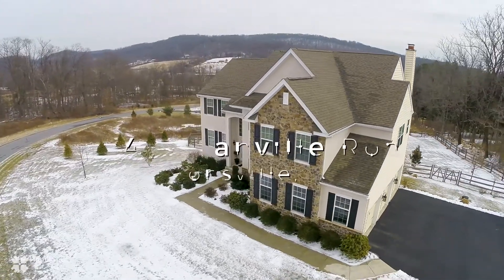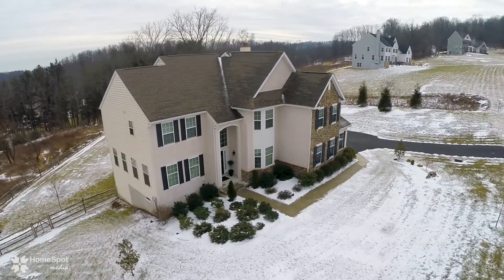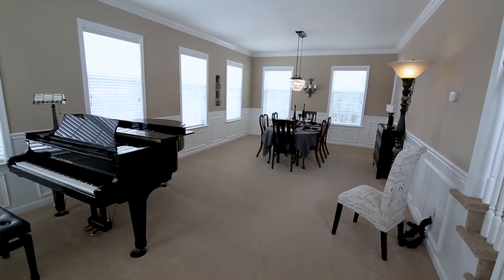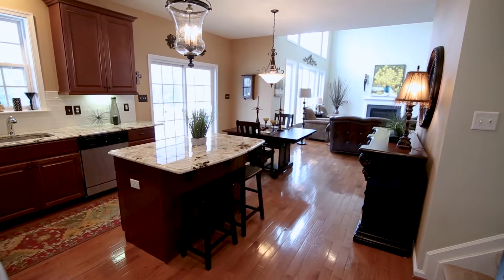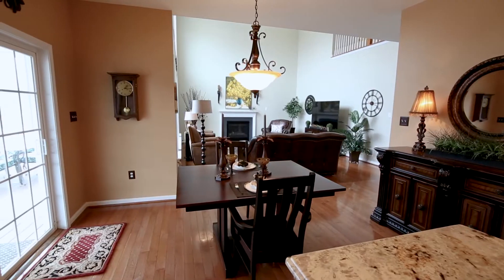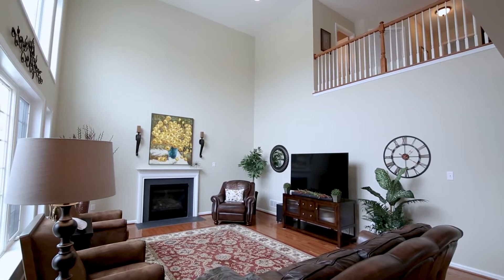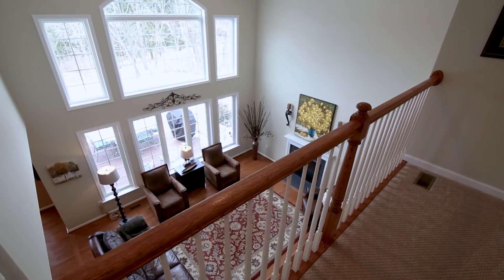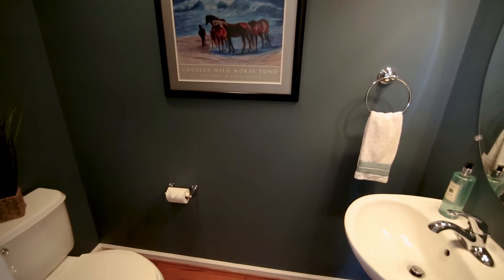6540 Granville Road Zionsville PA 18092